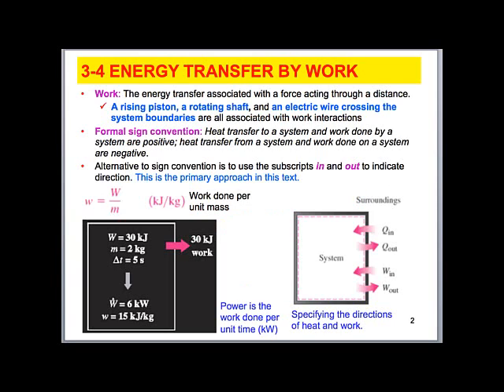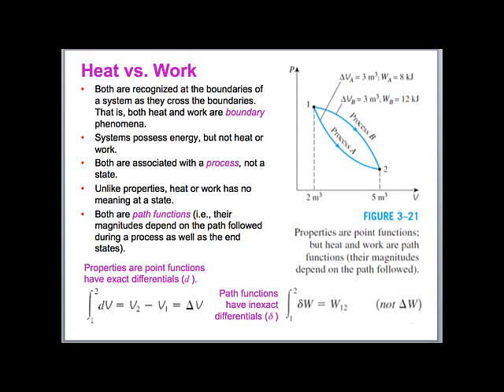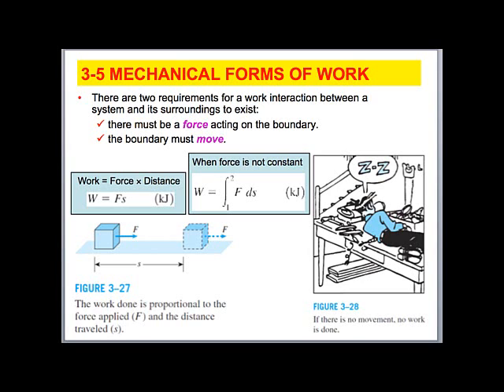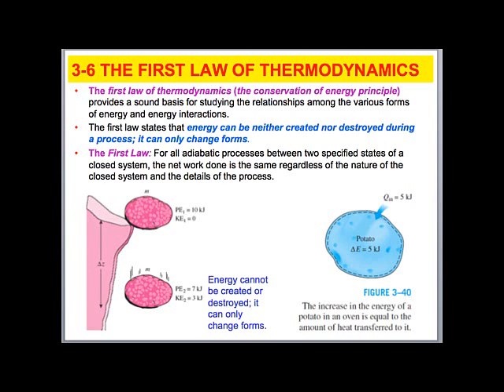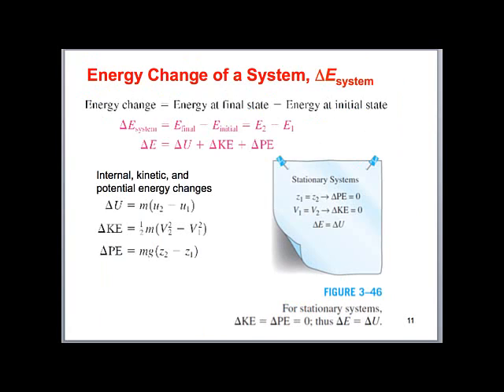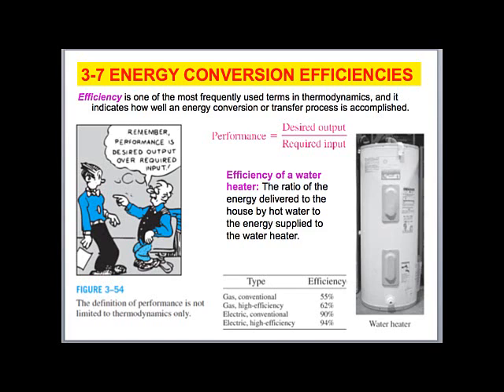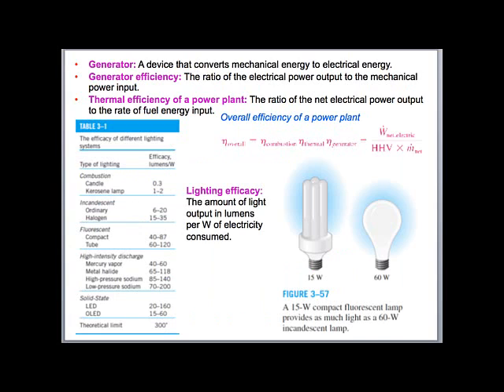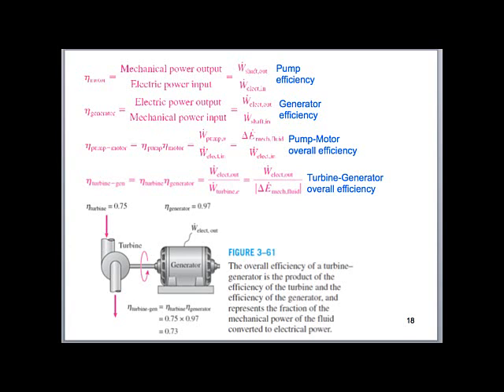Lecture 7-MECH 2311-Introduction to Thermal Fluid Science